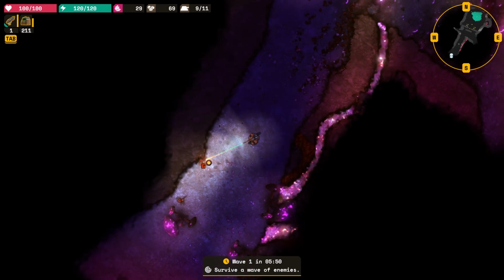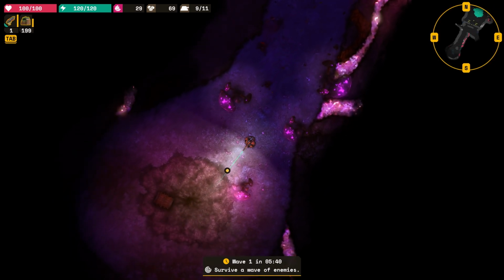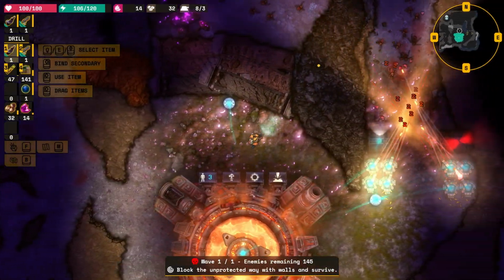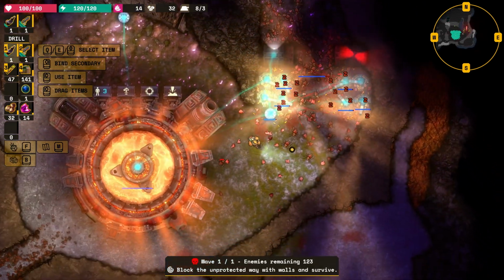Lumencraft Review | Sandbox Base Building Tower Defense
Lumencraft is a game that merges top-down, rogue-like shooting with base building and tower defense. Explore destructible environments on randomly generated maps to uncover Lumen, which is critical to humanity's survival.

About
Pepp's Picks is delivering knowledgeable indie game videos!